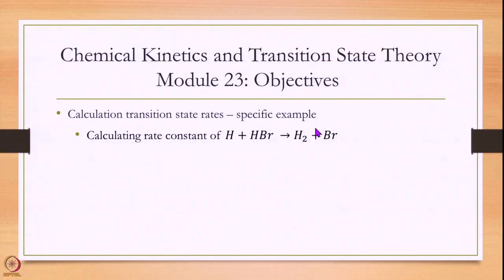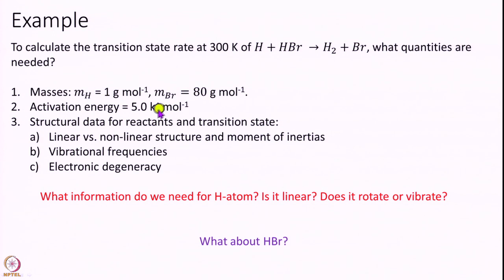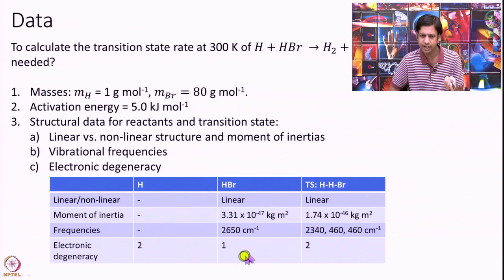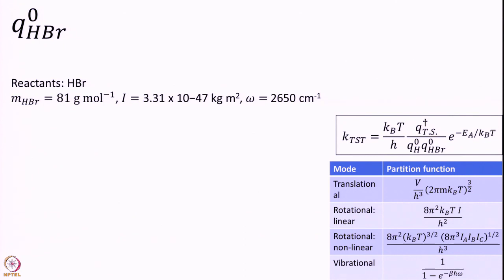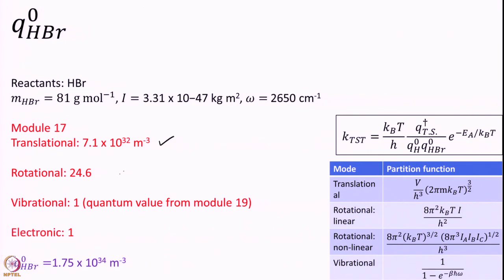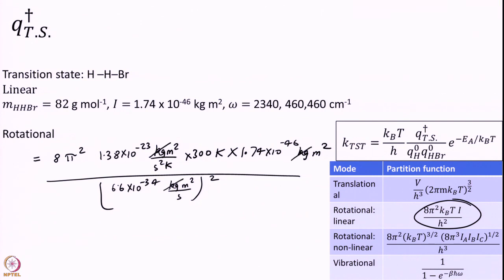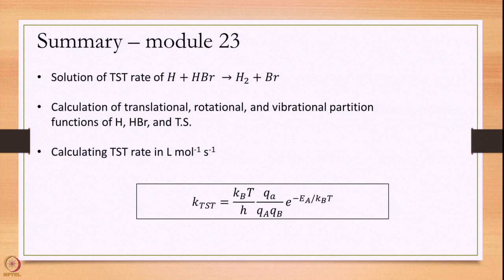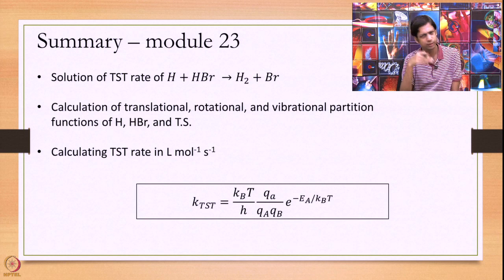Week 4 : Lecture 23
Week 4 : Lecture 23 : Calculating TST rate for the reaction H+HBr